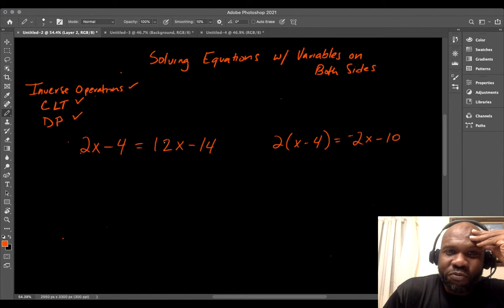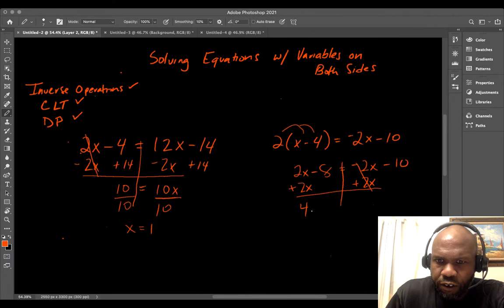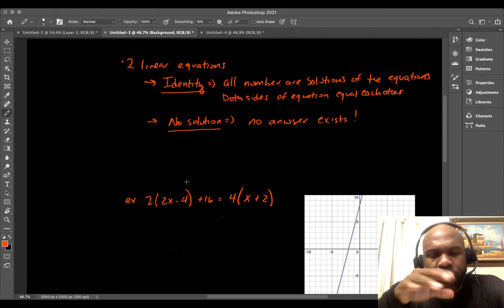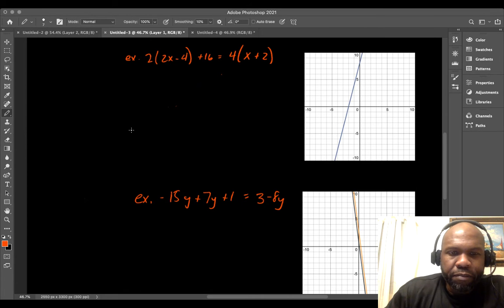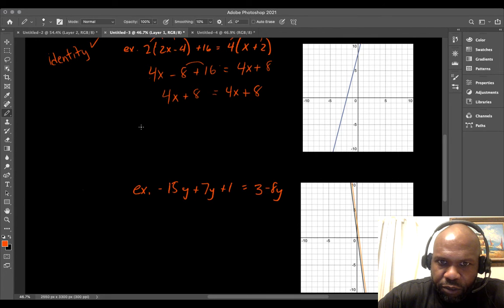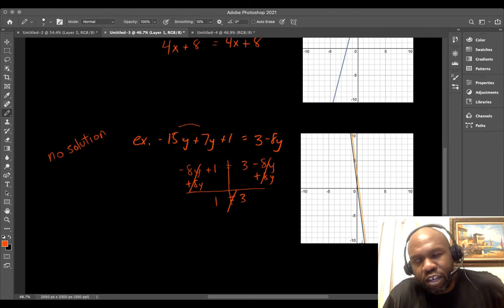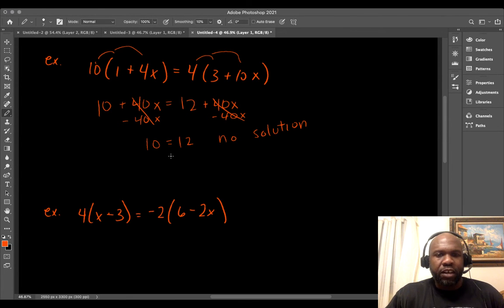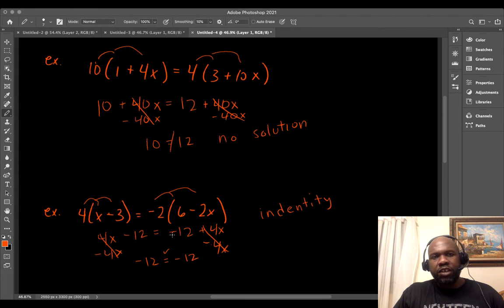Variables on both sides of the equation